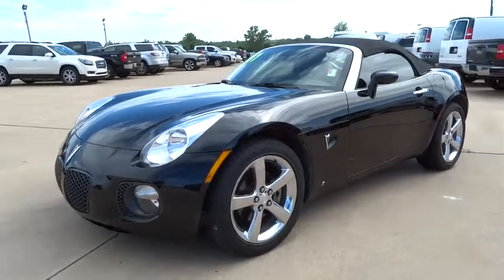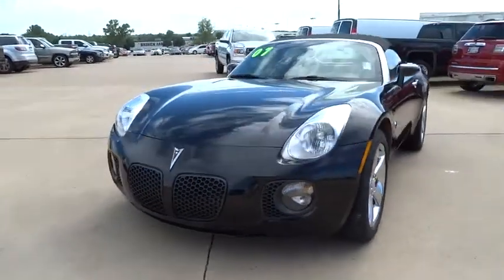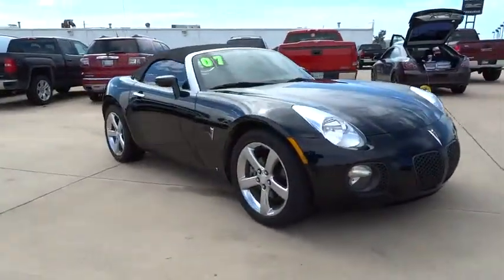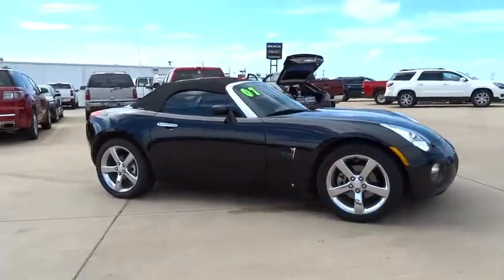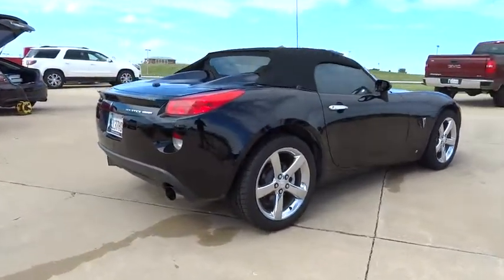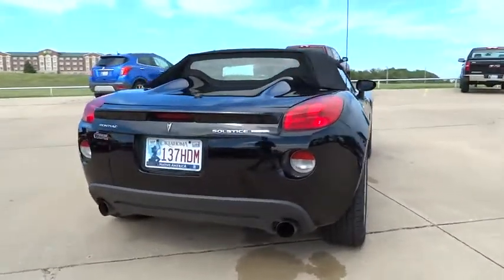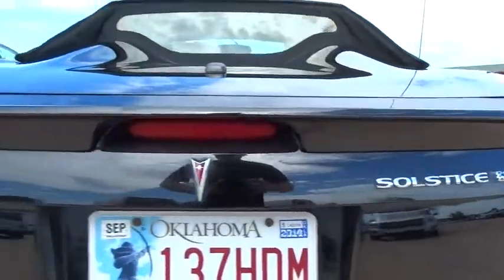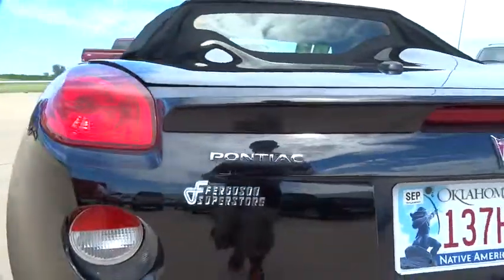2007 Pontiac Solstice Tulsa, Broken Arrow, Owasso, Bixby, Green Country, OK 8263XA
2007 Pontiac Solstice

Ferguson Superstore
1601 N Elm Place

***LOW MILES*** and ***$19.95 OIL CHANGES FOR LIFE***. Turbo! Stick shift! This 2007 Solstice is for Pontiac fanatics who are hunting for a fantastic, low-mileage convertible. It's as fresh an example as you'll find on the market and will still look as good as new for years to come. J.D. Power and Associates gave the 2007 Solstice 4 out of 5 Power Circles for Overall Performance and Design. We've Got What You're Looking For at Ferguson Superstore!